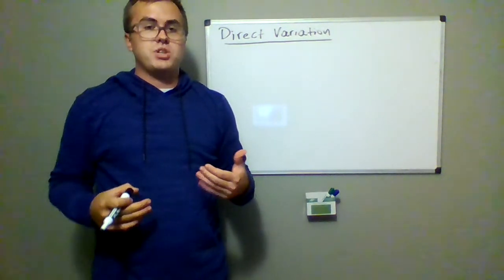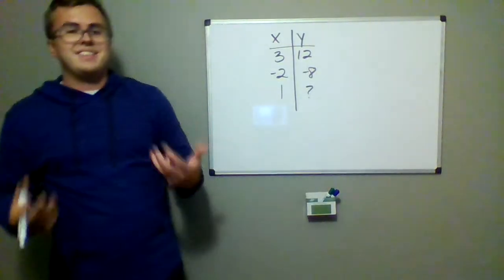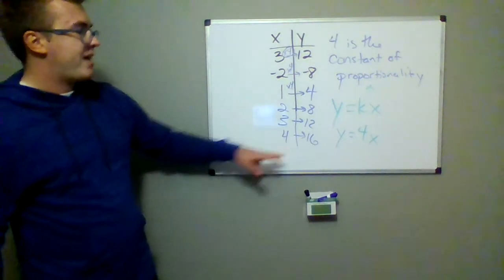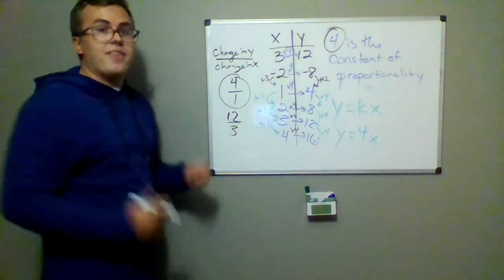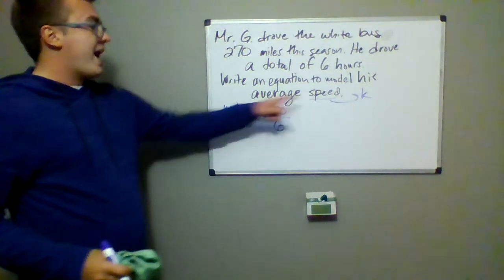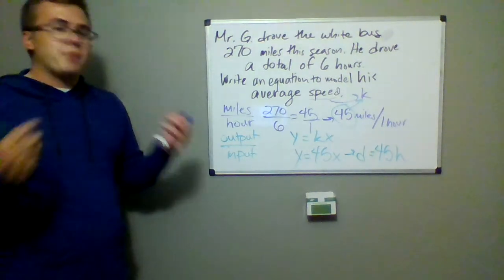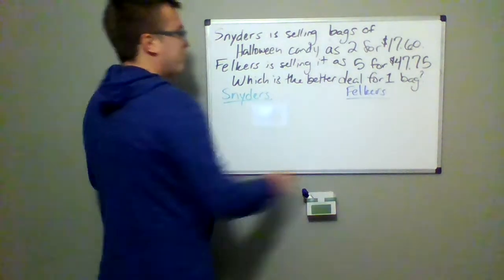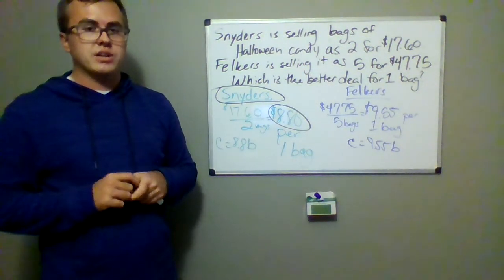Direct Variation 1